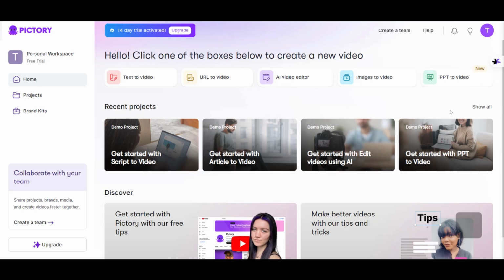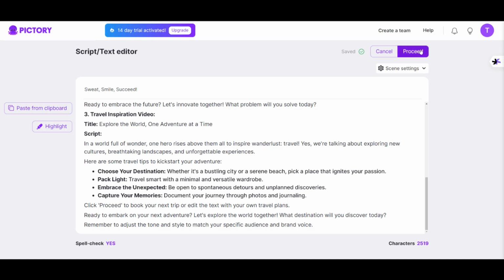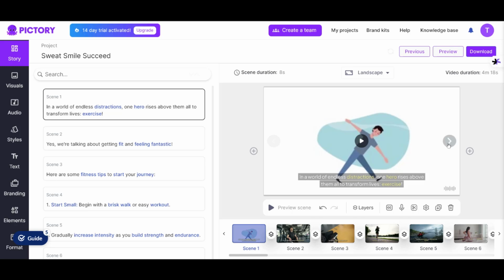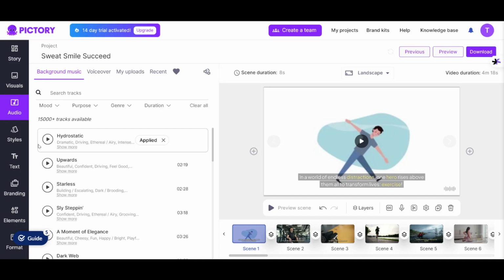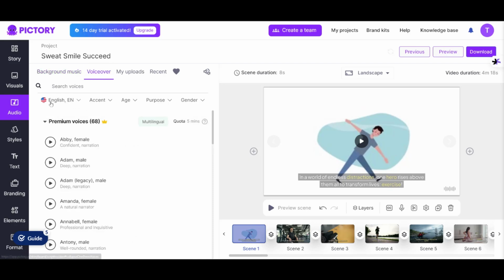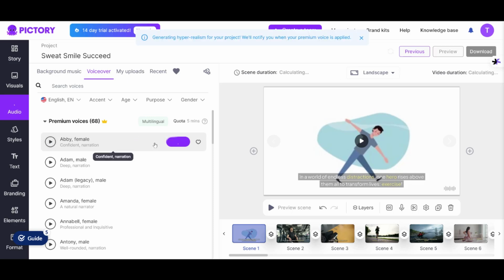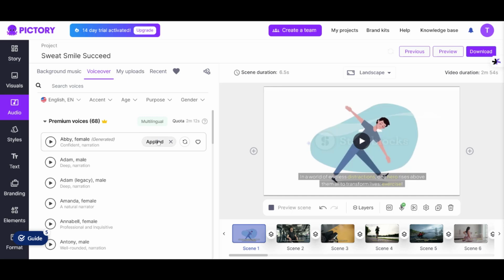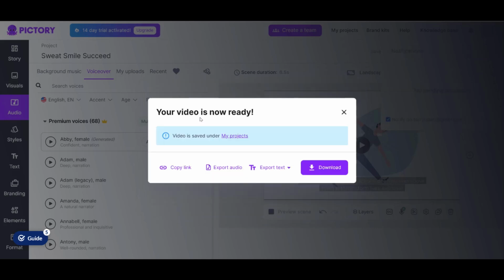How to Create Visual Video From Script on Pictory AI (Step-by-Step)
How to Create Visual Video From Script on Pictory AI
Learn how to create a visual video from a script using Pictory AI with this step-by-step guide! We’ll show you how to upload your script, select visuals, and let the AI automatically generate a video for you. Start turning your text into engaging video content effortlessly with Pictory AI today!